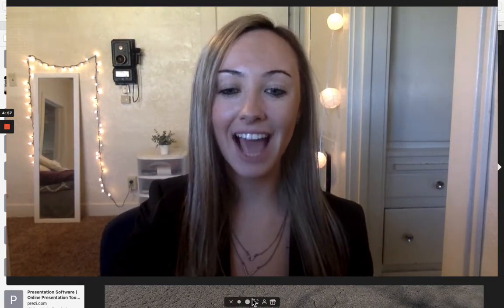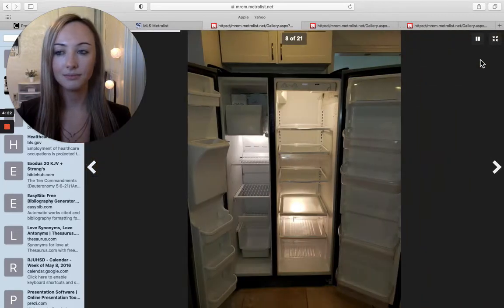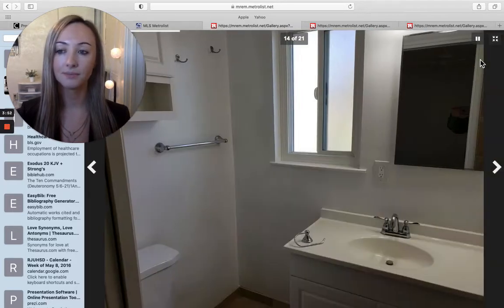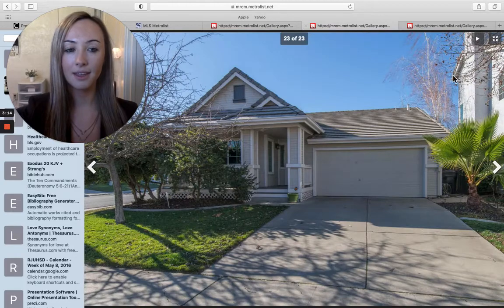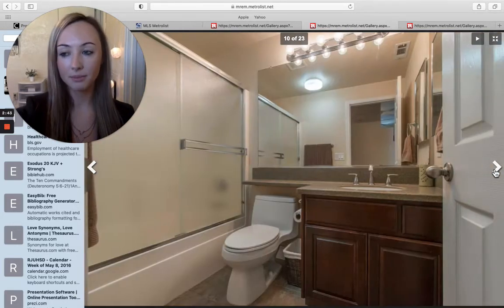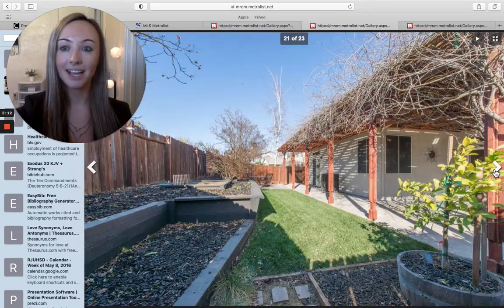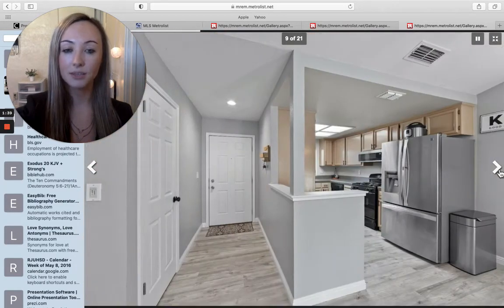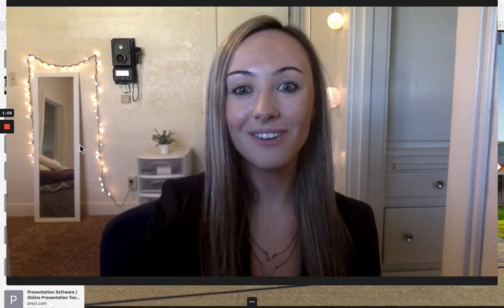Home's in Rancho Cordova, Elk Grove and Roseville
0:05 I talk about the the Rancho Cordova home being listed for $364,000.
0:24 I say I'm Michaela Bayless from Better Homes and Gardens.
0:30 I mention all these homes have been listed with in the past couple days.
0:51 I talk about the low maitence flooring, laminate flooring and neutral colors.
1:00 I talk about the custom sub way tile and open floor plan.
1:17 I talk about the quartz counter tops and stainless steel appliances.
1:30 I talk about the fresh paint and 3 bedroom 2 bathroom home with 1,063 sq ft.
1:51 I talk about the home in Elk Grove with 3 bedrooms and 2 bathrooms.
2:05 this is $415,000 and 1,396 soft.
2:20 the home has a wood burning fire place, granite counter tops and a ton of storage.
2:23 I talk about the charming front porch.
2:43 I talk about the parks and bike trails near by.
2:57 I talk about the home in Roseville going for $439,000.
3:11 I talk about the home being 3 bedrooms and 2 bathrooms.
3:30 I talk about the one story being perfect for entertainment and how its perfect of entertainment.
3:42 I talk about the placer county school district and spacious backyard.